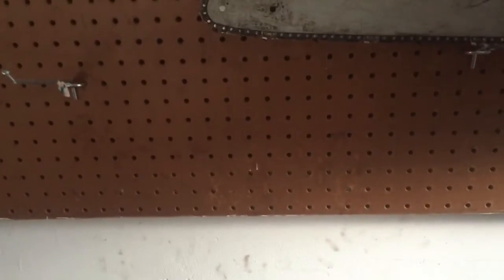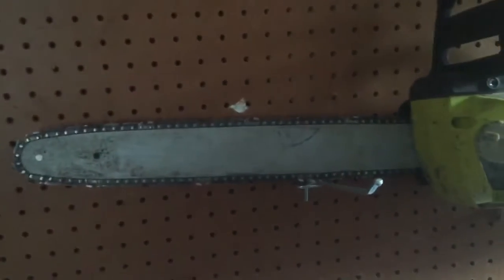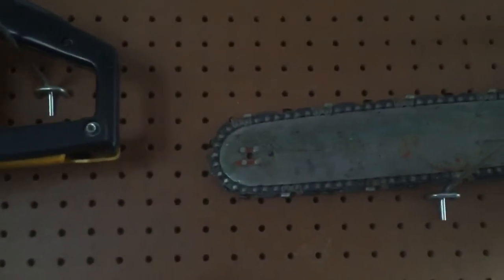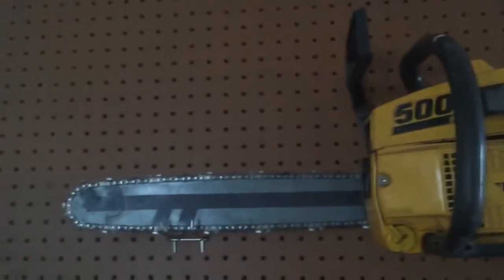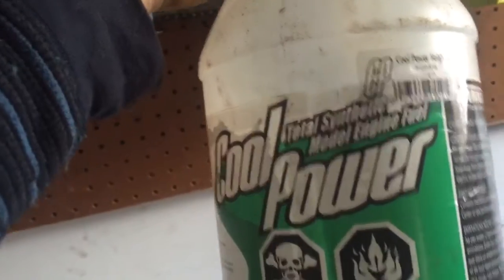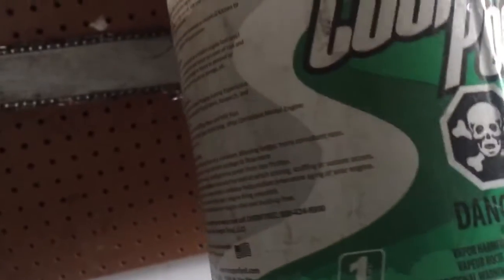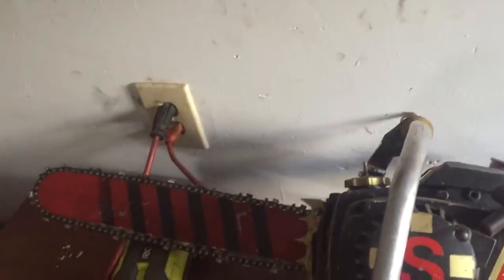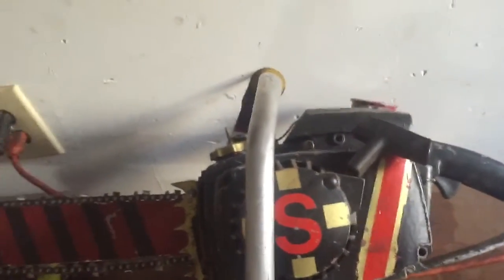vlog no.8 my chainsaws